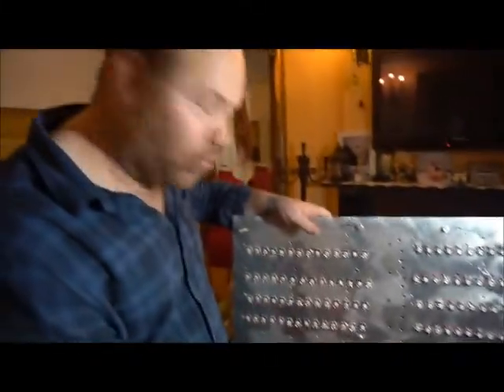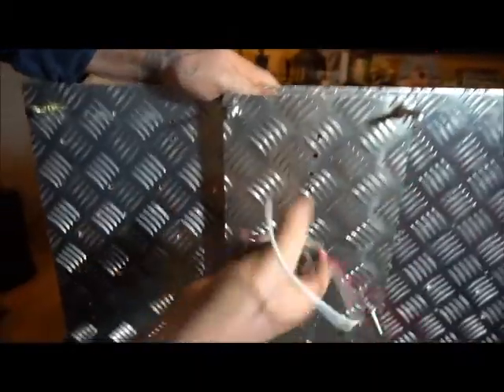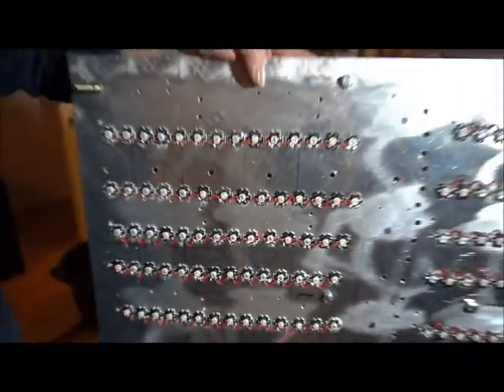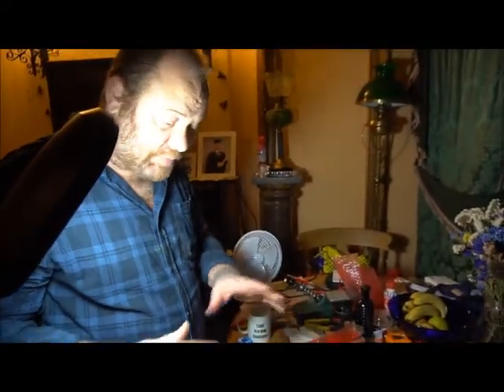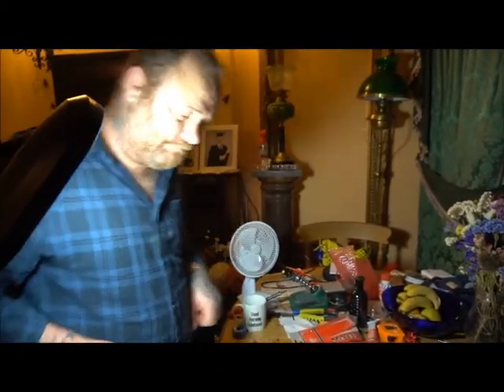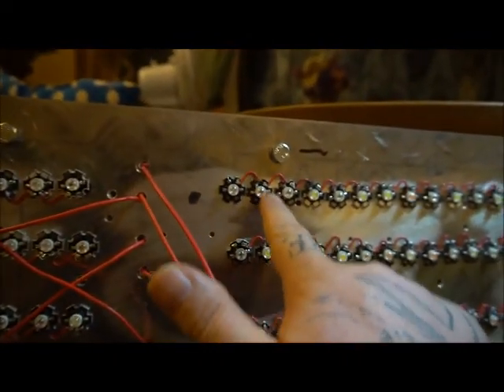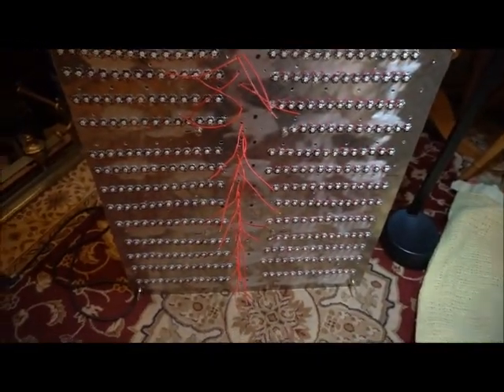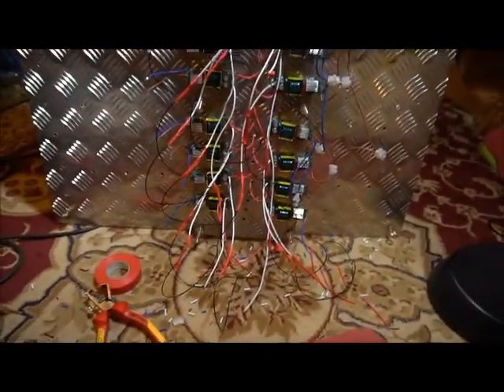huge led part three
this is where it gets interesting...ill start part four this week..if you wanna know..i blew the bloody doors off!..it blew up kinda..not a huge explosion just a bang..one of three things happenned...i either demanded too much power through one plug..which i doubt..i either shorted it out with the placement of the drivers touching the sheet metal..i just glued them onto a shelf above the leds...or i shorted the leds out on the sheet metal..for some reason it wouldnt allow me to run a continuity circiut through the leds..what i should have done is wired each line up one at a time..but i was too impatient for that..anyways ill sort the light out this week its either dead or in need of some infromation from someone more technicly advanced than i..the leds are fine theyre not burned out so i guess its just the drivers ill find out in part four..